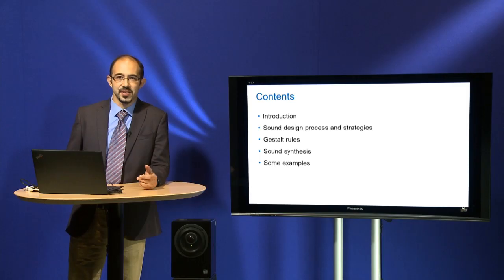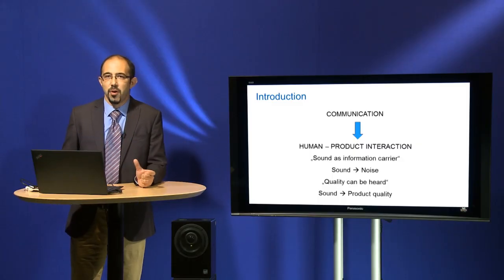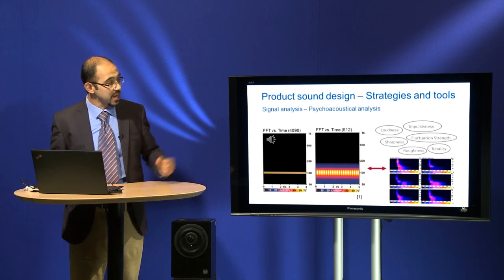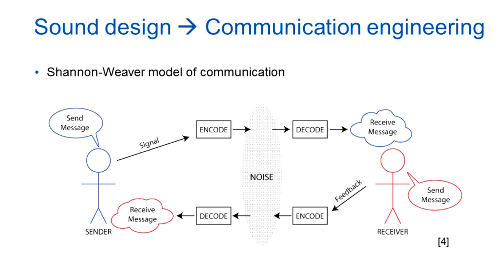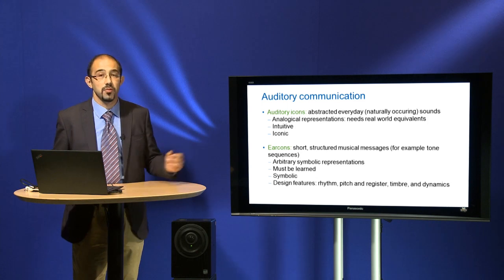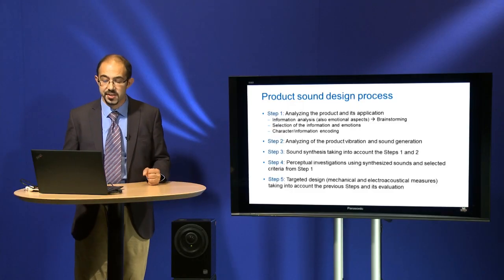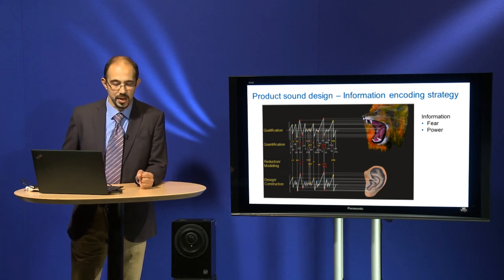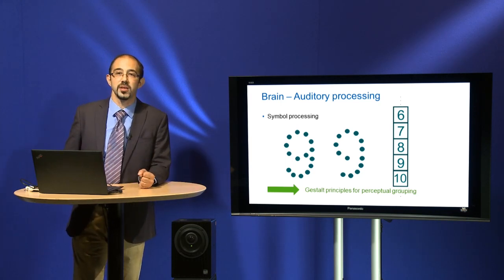Product Sound Design 1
Product Sound Design is a part of the MOOC Communication Acoustics engineering course, which was prepared by top experts in the field of communication acoustics, who are all affiliated with TU9, the nine leading Universities of Technology in Germany. Together, they have pooled their expertise in order to teach a comprehensive basic understanding and indicate current research trends to you.
Learn about the various ways we hear and perceive sound and how to improve technology and products for better communication.

Ercan Altinsoy is Professor of Audio and Haptic Engineering at Technische Universität Dresden. He has always been passionate about sound, music, and haptics. His main research concept is perception-based engineering. His research subjects include the development of novel audio and haptic interfaces, vibroacoustics, psychoacoustics, product sound design / quality, and vehicle acoustics.